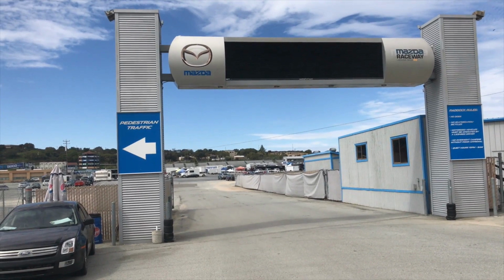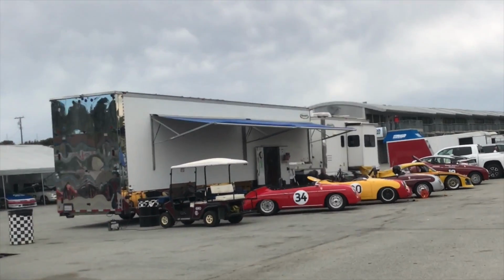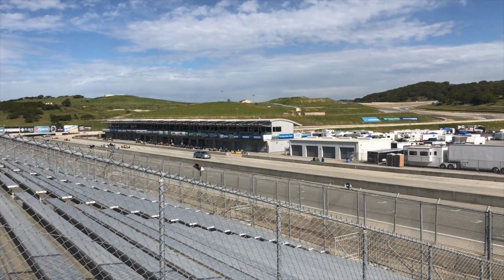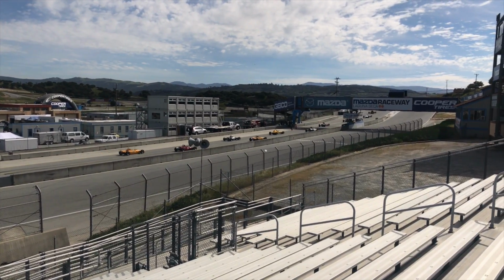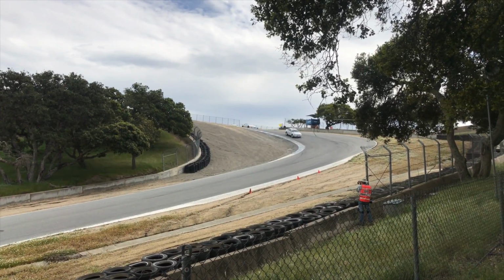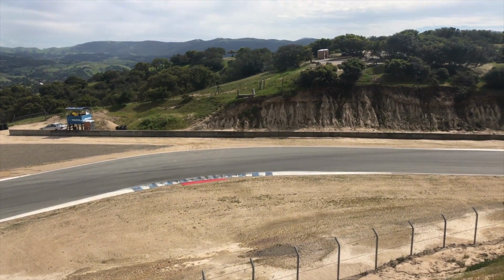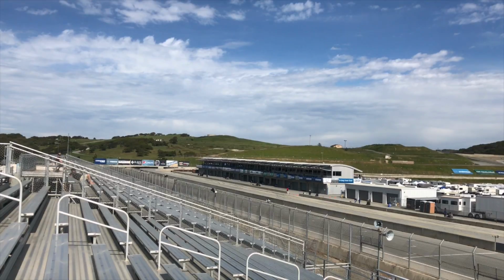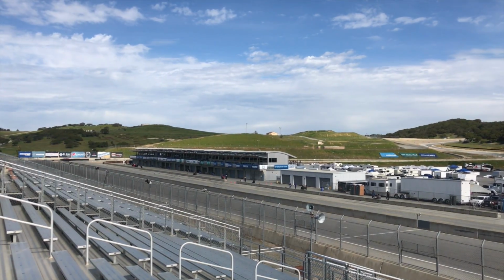my visit to MAZDA LAGUNA SECA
visited mazda laguna seca on 17th of march 2017 on a saturday to see the much heard about race track. upon arrival i learnt that there was a vintage car track day/race day event going on. Absolutely enjoyed the old vintage race cars including ac shelby cobras, shelby mustangs , mercedes sl, old formula cars, old stocks cars,catherhams  etc. I even enjoyed checking out some of the race trailers.